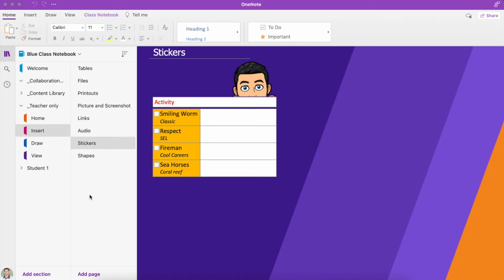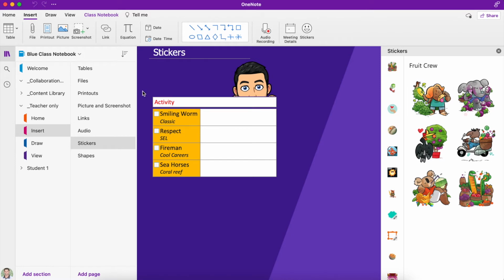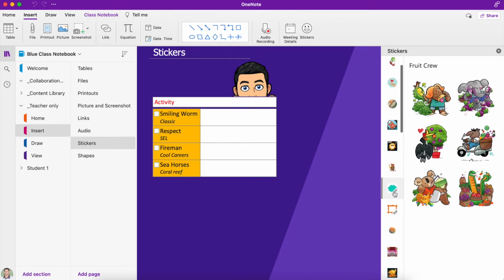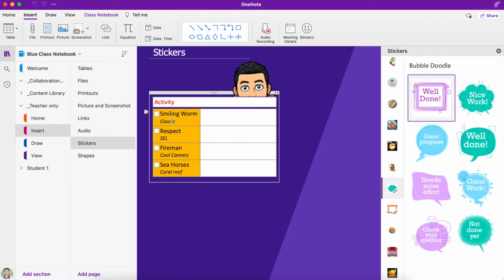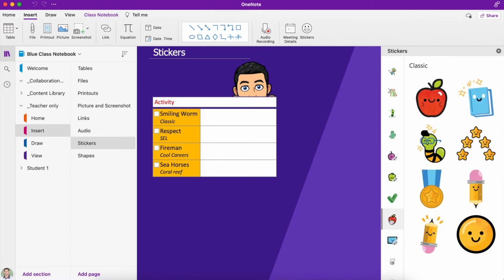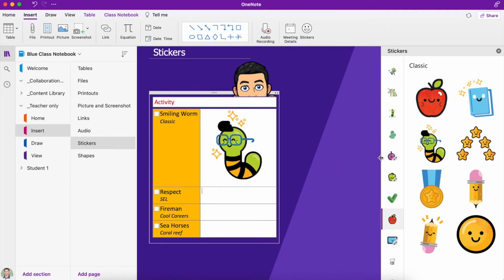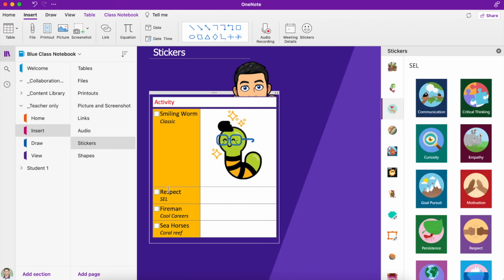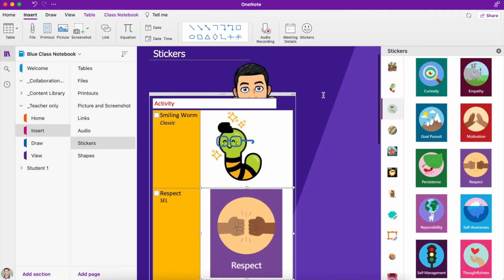Class Notebook for Students - Stickers on Apple MacBook 🏄‍♂️